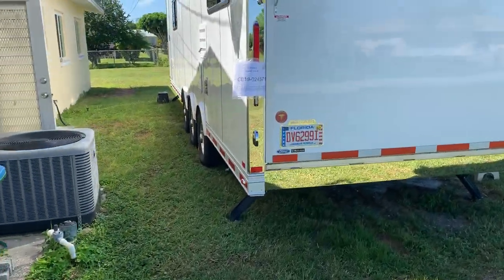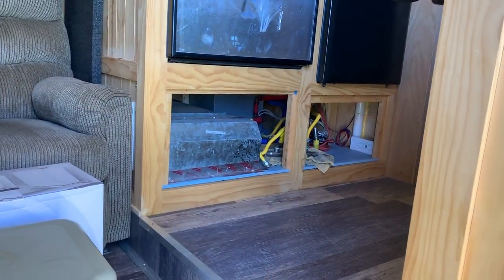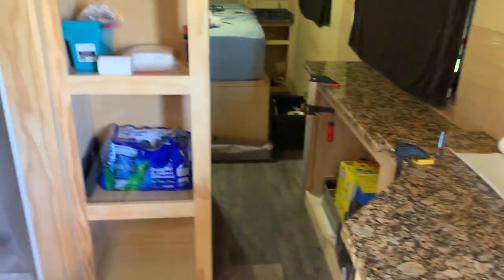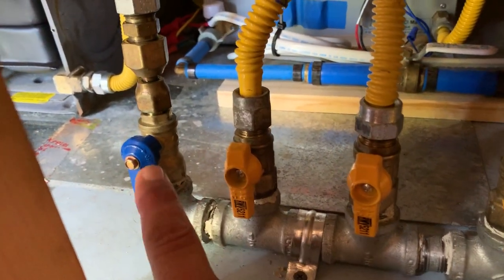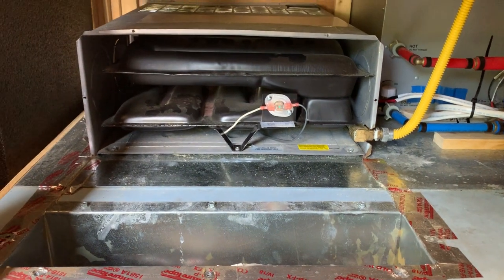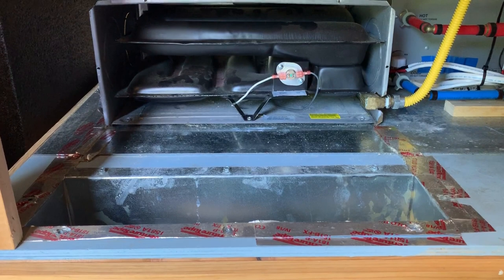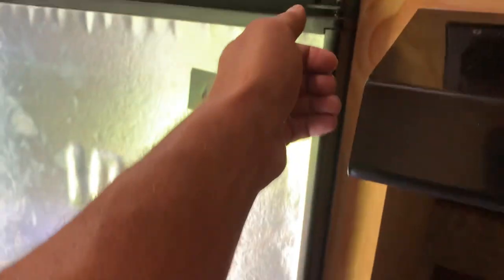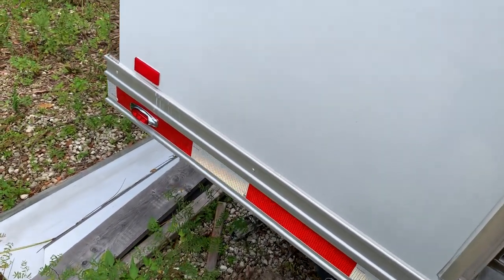Trailer Build #118 - Installed all new LPG lines and fittings, built new manifold w/ shut-off valves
RV Trailer Build #118 - Installed all new propane feed lines and fittings, built new manifold with shut-off valves